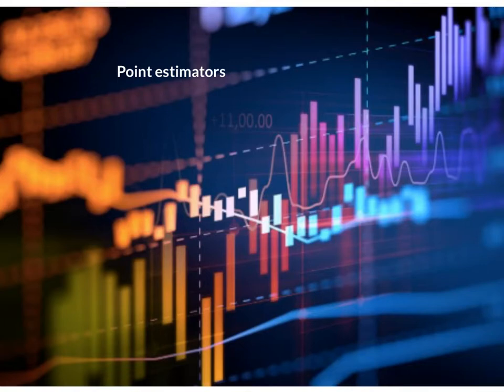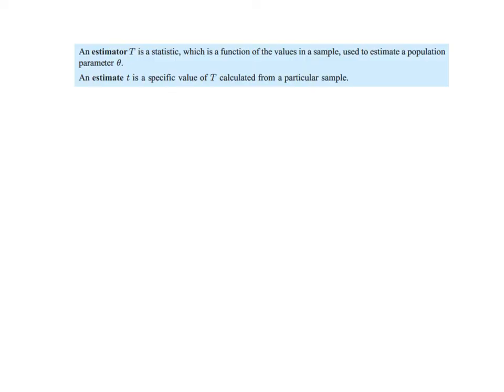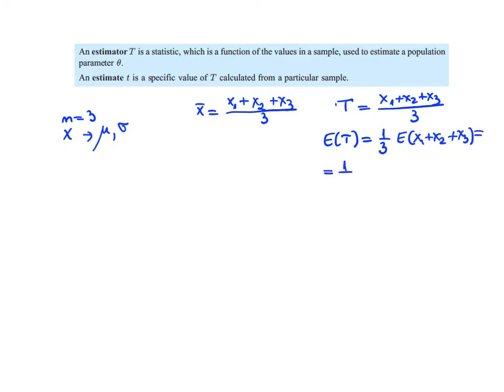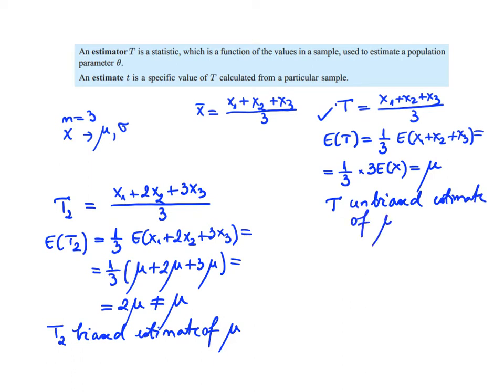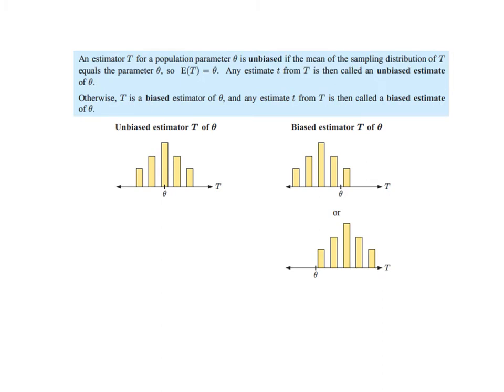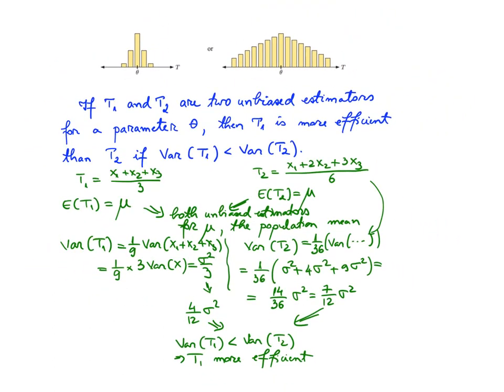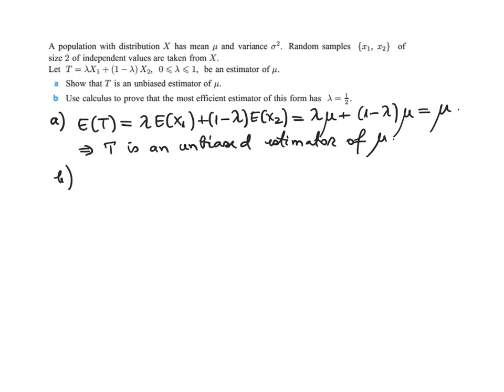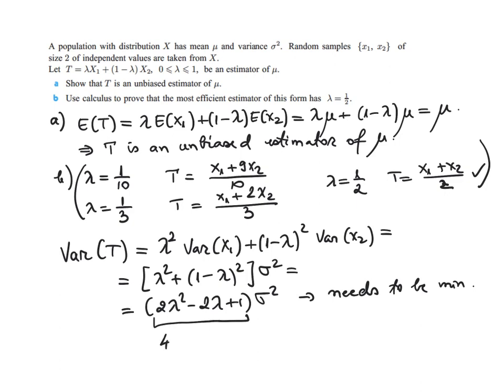Point estimators - unbiased estimators and estimates